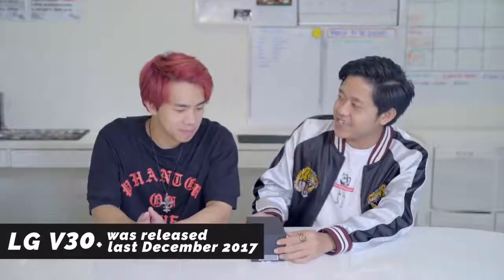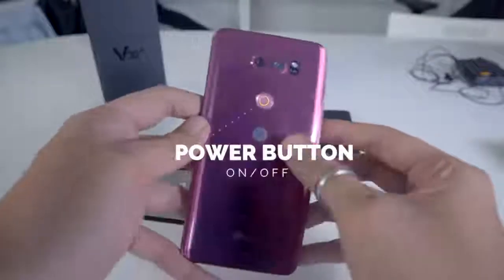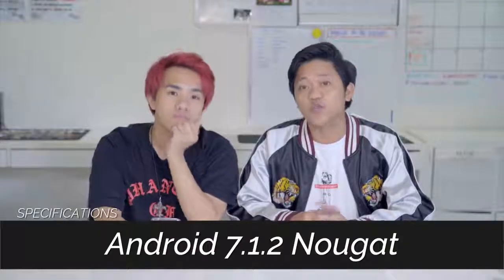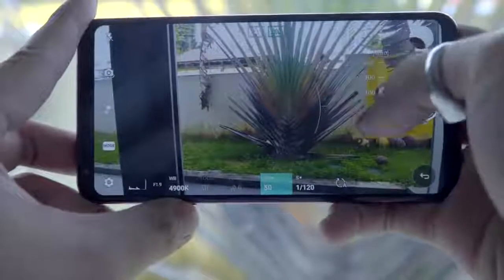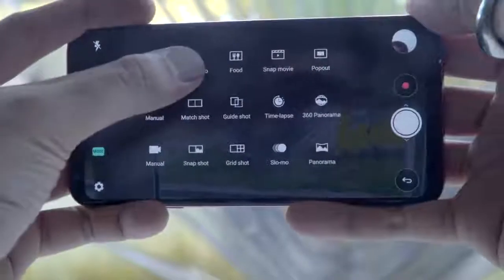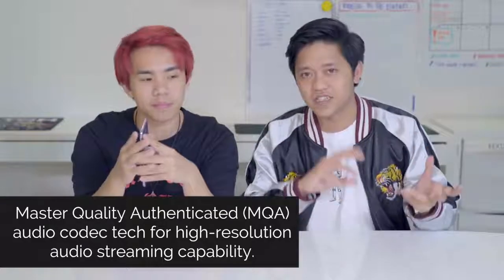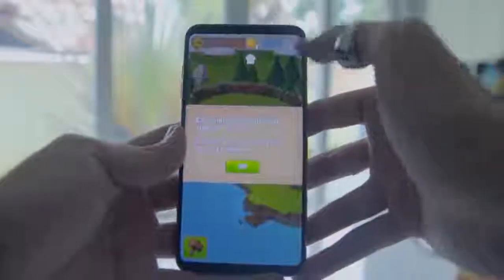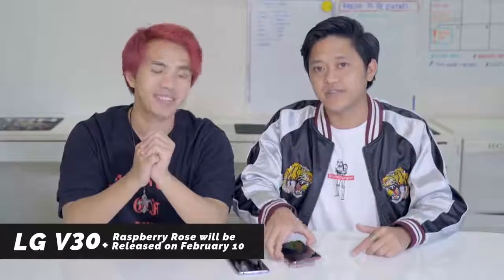GREAT PHONE FOR INFLUENCERS LG V30 - Honest Review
Moroccan Blue